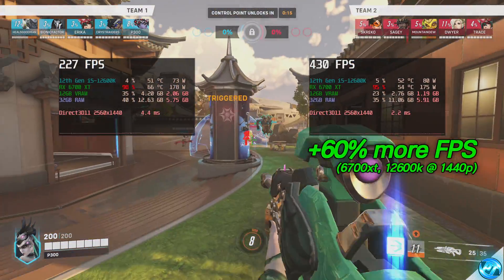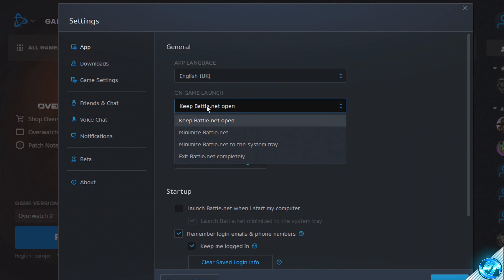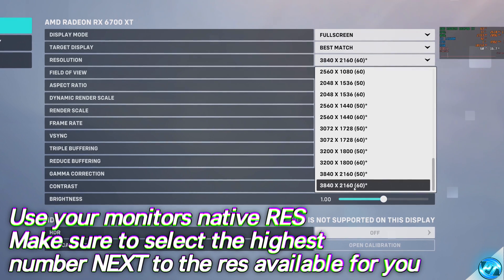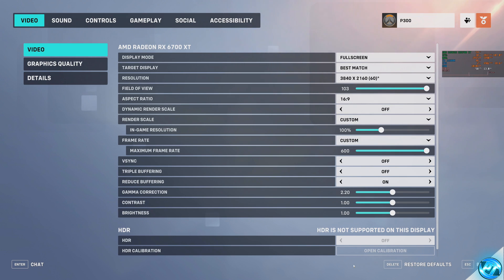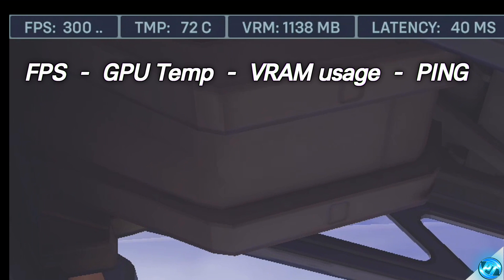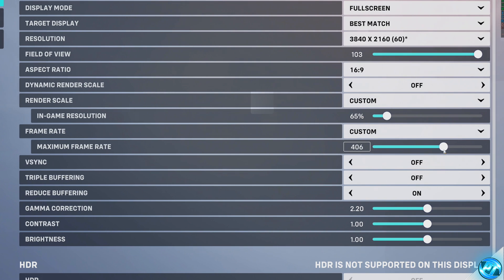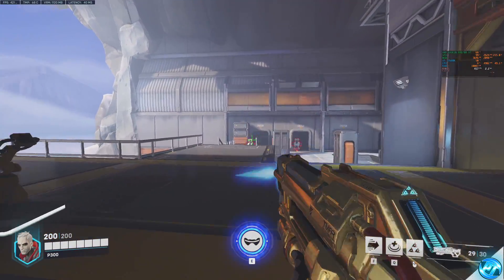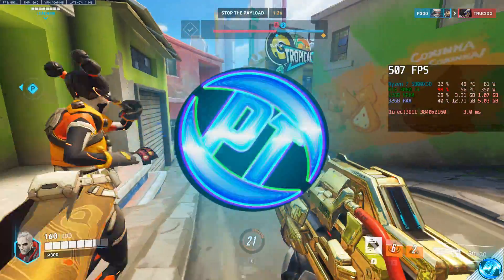🔧 OVERWATCH 2: Dramatically increase performance / FPS with any setup! *BEST SETTINGS* for ANY PC ✅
How to increase FPS in OVERWATCH 2 BEST SETTINGS for ALL PCs and specs ✅
💧 Try gamersupps free today with their FREE 3 sample pack! *AD*

optimize OW2 for more fps 👍 fix lag, Reduce input latency and stutter with the best settings✔️

better fps, boost fps within elden ring for high end pcs and low end pcs

This video will teach you guys how to optimize overwatch / over watch 2 for the best increases possible to boost fps reduce lag stop stuttering fix spikes and improve visuals with the , reduce input lag within overwatch2 pc, overwatch 2 fps boost, spiderman stuttering pc, OVERWATCH fps boost all in this video! including OW2 stutter fix optimization guide and boost fps

Timecodes:
0:00 - Intro, Benchmarks Before vs After (Nvidia, Radeon & Intel ARC)
1:37 - Battlenet launcher settings and GAME MODE
3:09 - BEST Settings for Overwatch 2 (In-game settings)
6:33 - Testing and adjusting in-game settings for best results
8:26 - Capping / Uncapping FPS in OW2
9:03 - Input options (Better mouse movement, response and visuals!)
10:21 - Advanced GAME settings (if you want even lower graphics)
11:02 - Need more FPS? Settings to adjust and advanced FPS Guide
11:38 - Outro (Other guides to check out similar to this!)